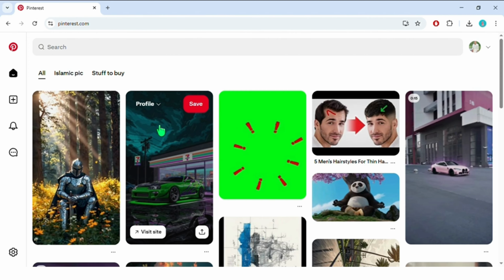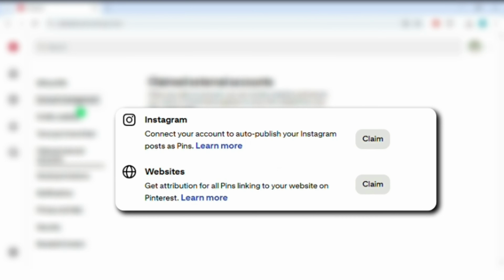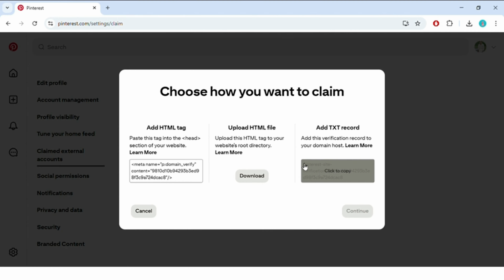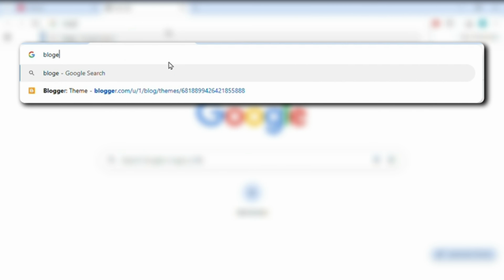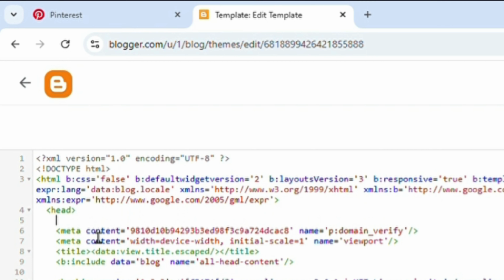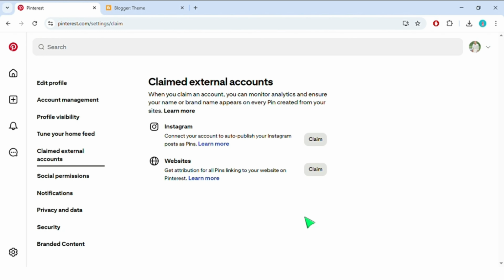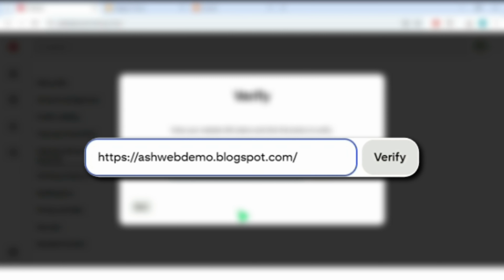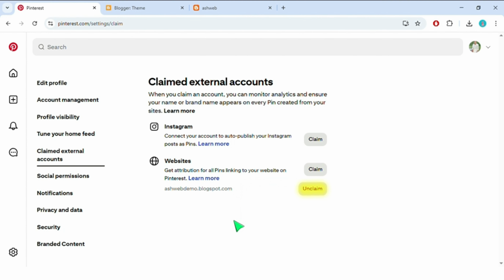How to Claim Your Blogger Website on Pinterest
Learn how to claim your Blogger (Blogspot) website on Pinterest in just a few easy steps! Claiming your website helps you:

✅ Verify ownership of your blog
✅ Access Pinterest Analytics for your content
✅ Enable Rich Pins for better engagement

This tutorial walks you through the process from start to finish, including adding the meta tag to your Blogger site.

📌 Steps covered:
1. Go to Pinterest settings
2. Add your website
3. Verify using HTML meta tag on Blogger
4. Confirm your site is claimed

Start growing your Pinterest presence today!